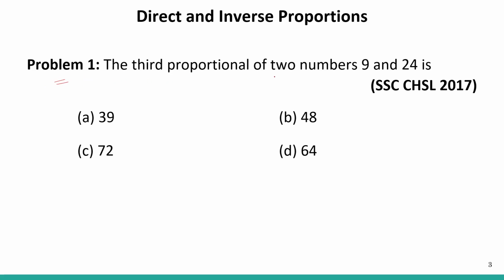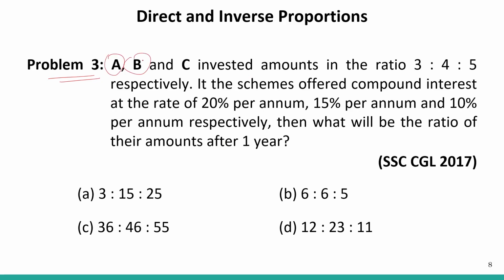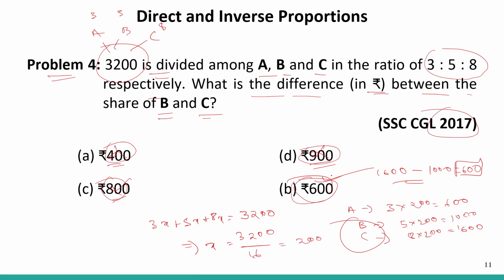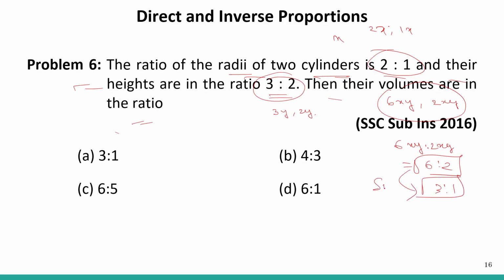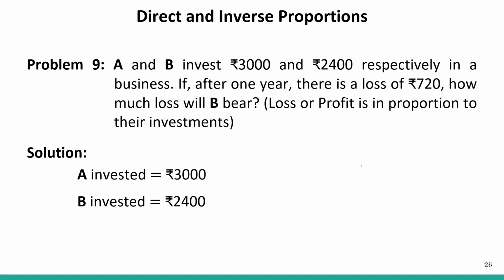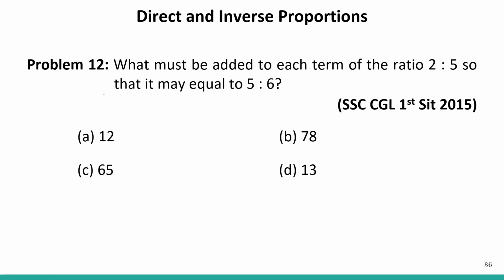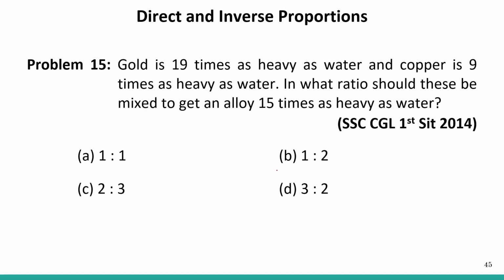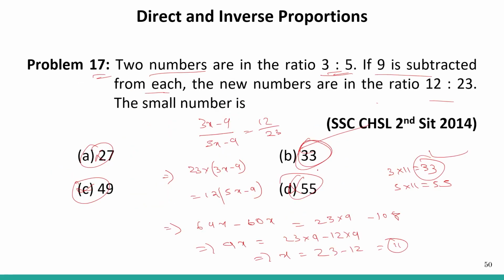SSC Exam PYQs on Direct and Inverse Part-4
Subject: Quantitative Techniques
Programme Name: Direct and Inverse
Course Name: CLAT

In this video we have covered PYQs of SSC Exam based on direct and inverse proportion

📡 Key Features:
Syllabus-focused Content